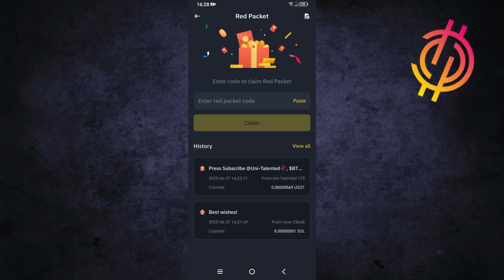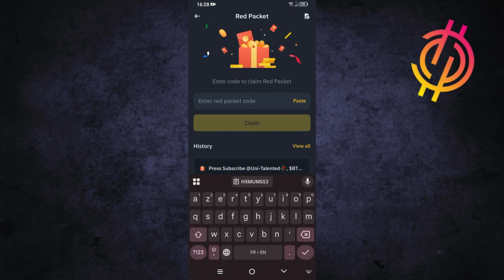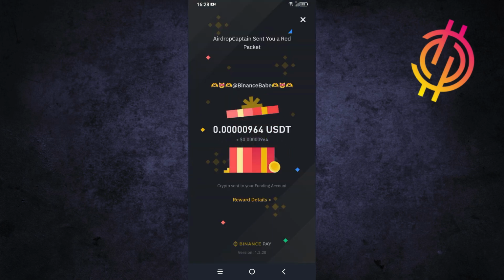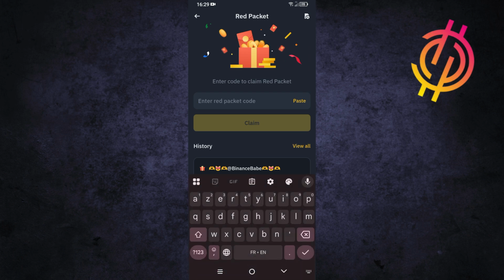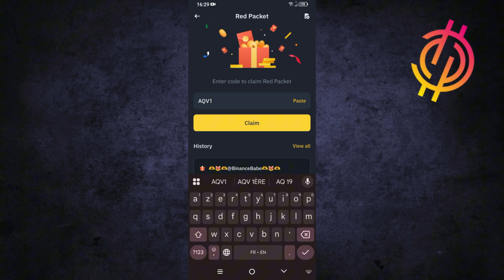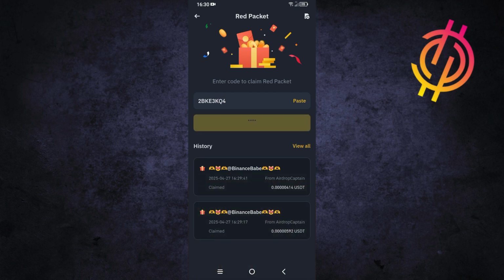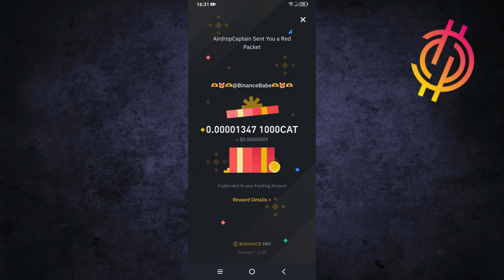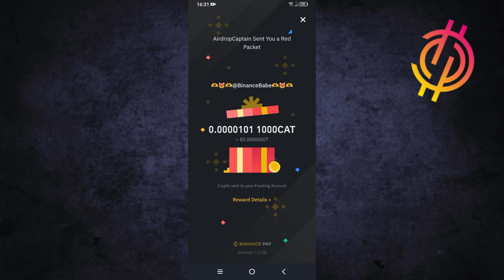Binance Red Packet Code Today 2025 (27 April) | Power Up Your Wallet with Free USDT! ⚡🤑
Learn Binance Red Packet Code Today . This video will cover everything that you need to know and help you solve your problem quickly.
Stay till the end of the video to find out Binance Red Packet Code Today.

Do you want to see another video about Binance Red Packet Code Today ?

Did you enjoy Binance Red Packet Code Today ?